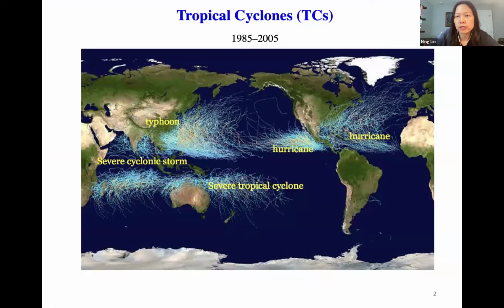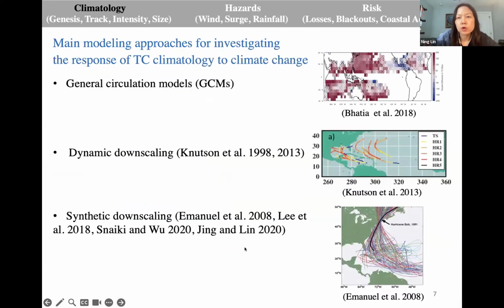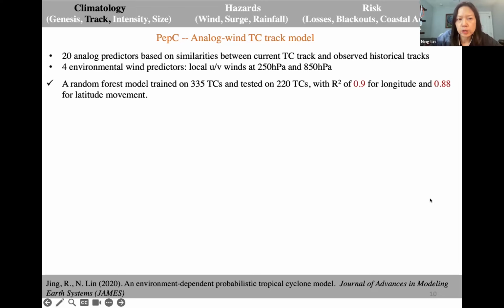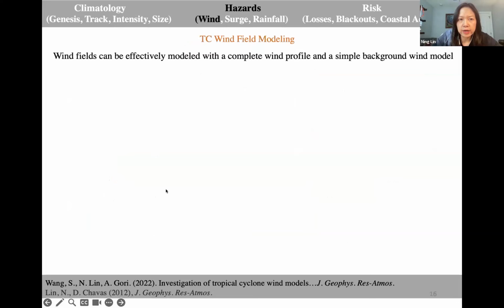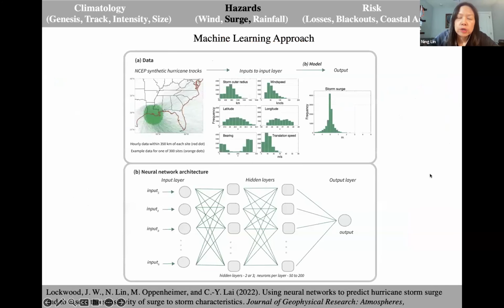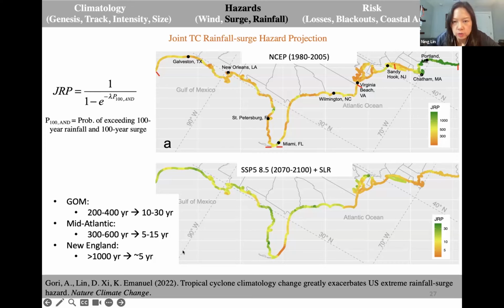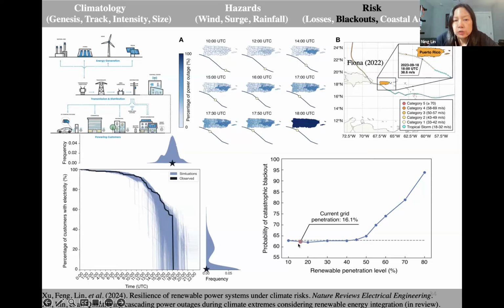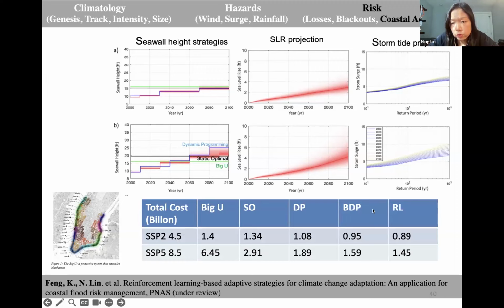USACM Energy & Earth Systems TTA Webinar - Prof. Ning Lin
Tropical Cyclone Hazards and Risk in a Changing Climate

Prof. Ning Lin, Princeton University

Tropical cyclones (TCs) cause much damage and loss of life worldwide. The impacts of TCs may worsen in the coming decades due to rapid coastal development coupled with sea-level rise and possibly increasing TC activity due to climate change. Here we discuss about TC hazard projection and risk management in a holistic modeling framework. First, we introduce probabilistic TC models that can be used to generate large numbers of synthetic storms with physically correlated characteristics under projected climate conditions. Second, we discuss about TC wind, rainfall, and surge hazard modeling, and the coupling with the TC models to estimate individual and compound hazard probabilities in a changing climate. Then, we discuss about infrastructure vulnerability modeling, and the coupling with the TC hazard projection to estimate future TC risk and develop risk management strategies. We focus on two examples, namely, TC-blackout-heatwave compound risk and adaptive coastal protection.